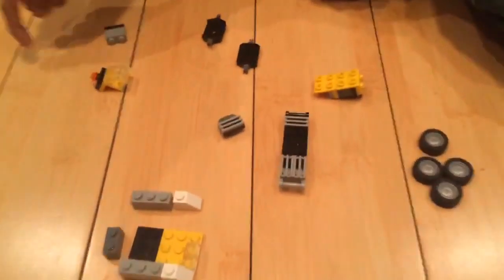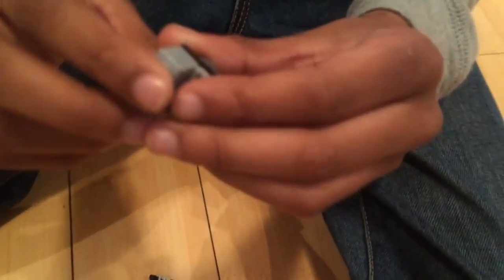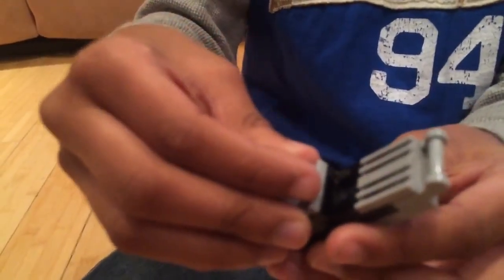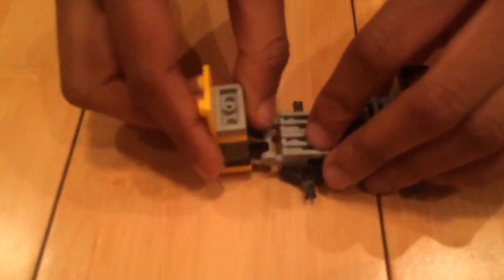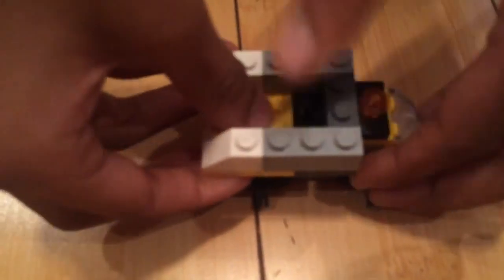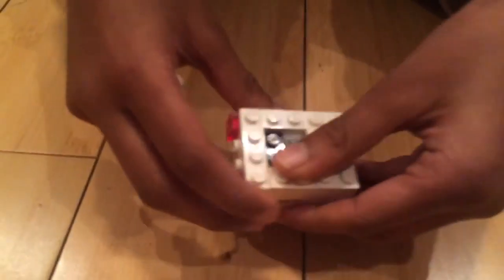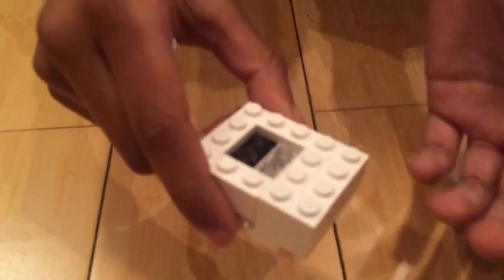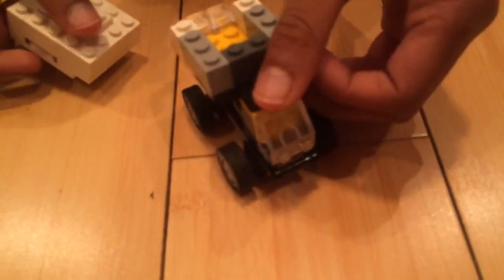How to build a mini Lego dump truck